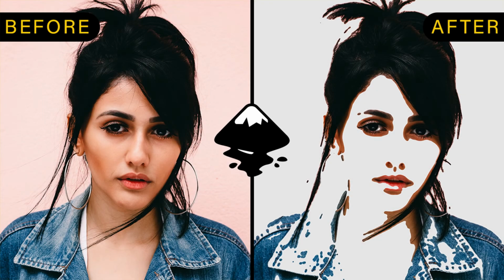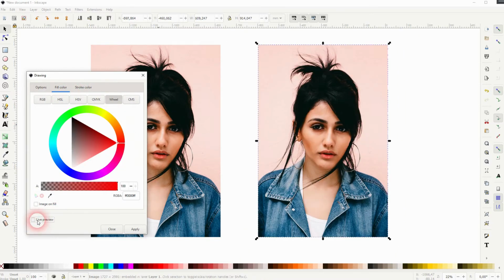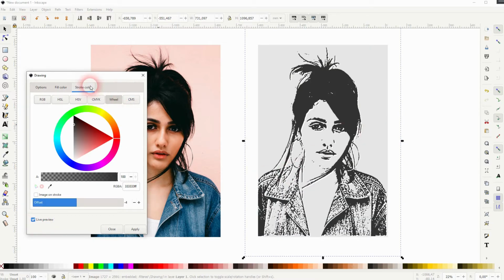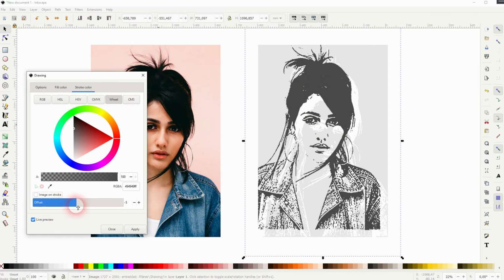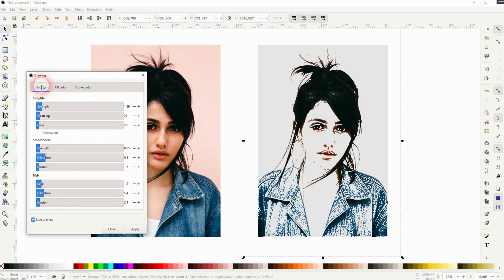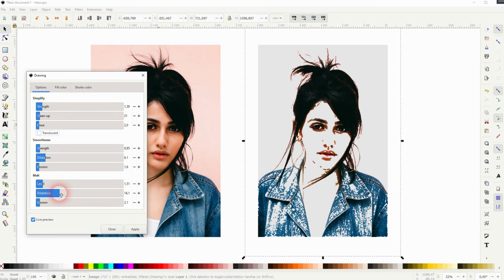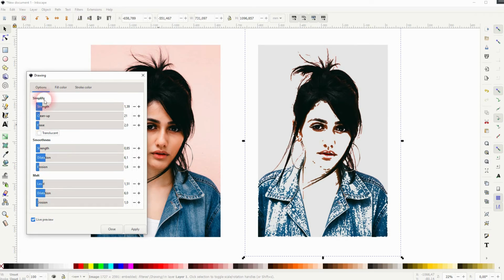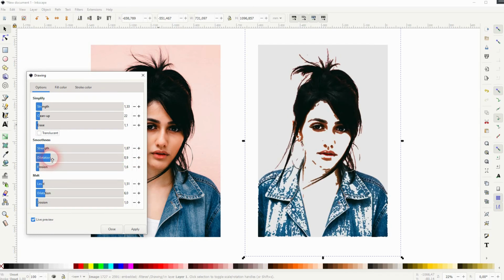Drawing filter in Inkscape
In this tutorial I'll show you how to use the drawing filter in Inkscape.